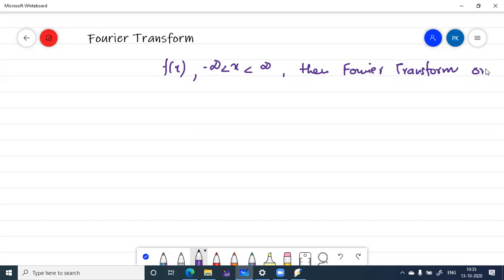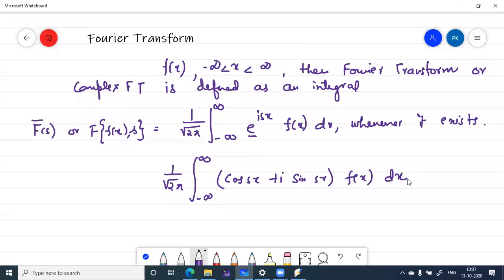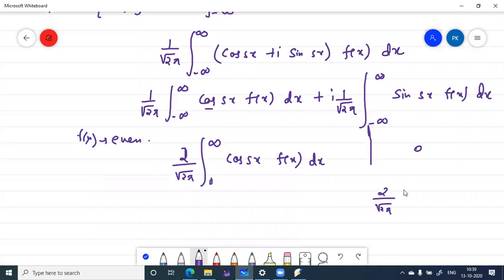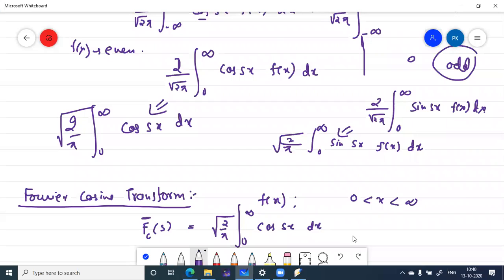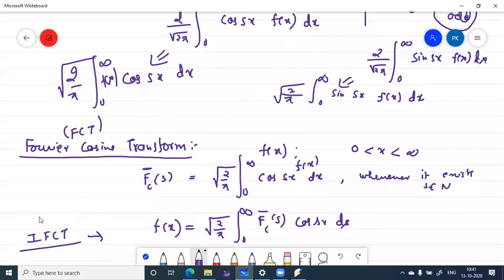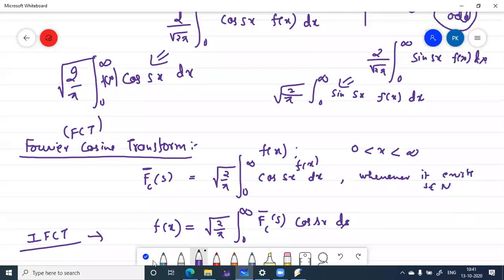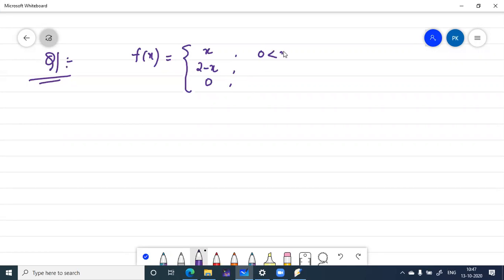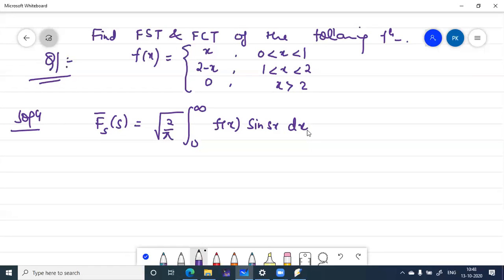L-32, Fourier Transform (Part-1)